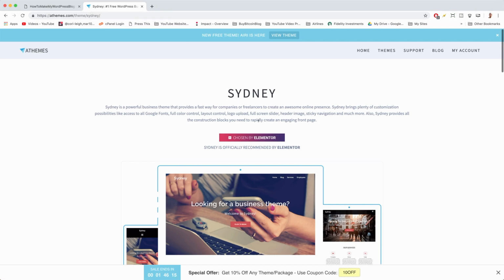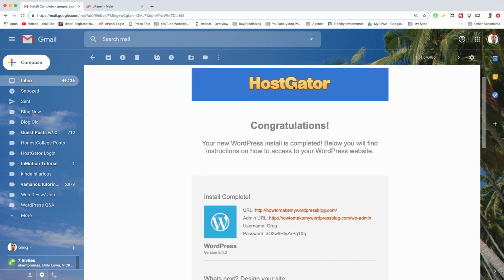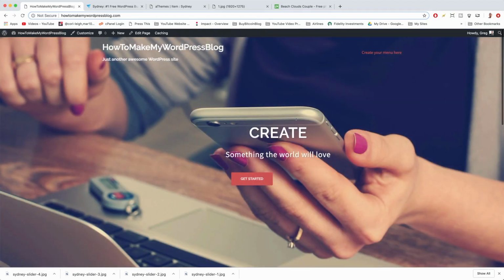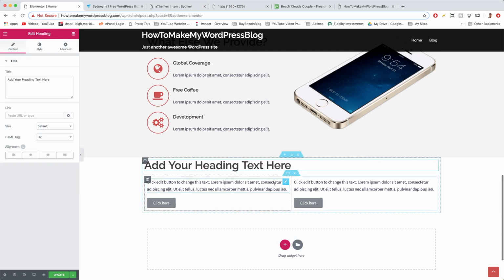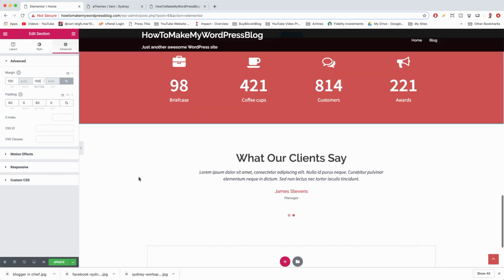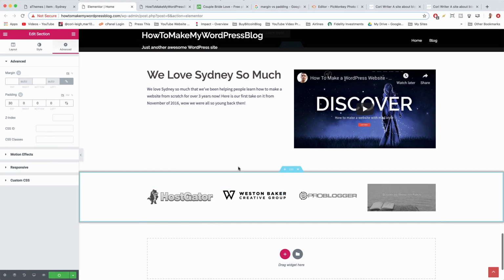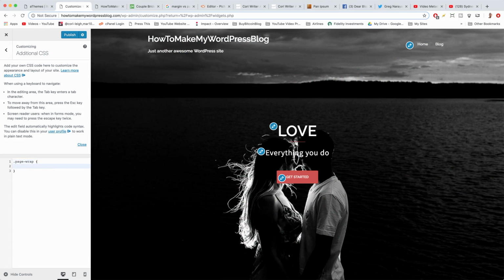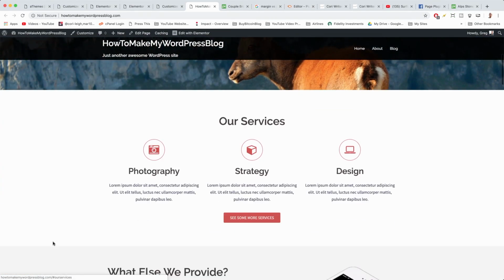How To Make a WordPress Website - Sydney Theme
Learn how to make a WordPress website with Sydney theme and Elementor drag & drop page builder. With 2019's finest tools and us at your side, you are unstoppable, let's jump in!

(I tried to build everything from the new free Sydney WordPress demo, but if something is missing pls lmk!)

Lastly, updated blog post with Sydney custom CSS explained in copy paste mode

00:00:00 Introduction
00:02:54 Mobile design
00:03:21 Get WordPress help with Cori
00:04:46 Steps and costs
00:8:54 Get domain and hosting
00:10:28 Get hosting discount
00:12:03 Which is the best hosting plan?
00:12:34 HostGator order form broken down
00:16:09 BigBonus coupon code
00:19:24 Connect domain to hosting
00:23:06 Install WordPress
00:25:27 Login to WordPress
00:27:55 WordPress website tour
00:31:55 Deleting themes
00:32:41 Deleting plugins
00:35:20 Add a user
00:36:14 Change site title & tagline
00:37:47 Install Sydney theme

**Mark created visual guides to Install WP and Sydney -- pretty important step to get right, so please check this out

00:40:50 Setup homepage and blog page
00:42:13 Homepage slider
00:50:46 Create navigation menu
00:52:18 Get classic post editor (not Gutenburg)
00:53:07 Our Services (section below slider)
01:01:48 Add first anchor link from slider
01:02:59 More Services what else we provide
01:10:57 Add second anchor link from services
01:11:50 Change ID where anchor takes you
01:13:58 Lil more padding
01:14:26 Do You Want To Section
01:19:08 Get free background images
01:25:30 Our Team
01:34:29 Counters
01:38:55 Testimonials
Our Work / Portfolio Section (so sorry I edited this out, not sure how that happened!)
01:45:00 Progress Bars
01:50:13 Call 2 Action
01:53:06 Home Video
01:57:27 Margin vs padding
01:58:45 Sponsored Images
02:04:48 Latest News (3 Best Posts to Blog)
02:17:12 Change Permalinks
02:18:17 Social Media Icons
02:23:05 Footer
02:27:54 Remove white space at bottom
02:31:10 About page with Video Background
02:36:30 Text on top background
02:37:50 Save template from one page to another
02:40:10 Cool Quote
02:43:23 Contact Page with Full Page Template
02:46:24 Facebook Like Box
02:51:00 Move text and button on top of slider
02:53:47 Congrats! You're done! Thanks so much and it only gets better :)

You will enjoy this video if you have searched for:
Sydney wordpress tutorial
Sydney woocommerce
Sydney build a website
Sydeny new theme update
Sydney wordpress guide
sydney wordpress install
Site ground new client area site tools
Sydney elementor
Elementor page builder guide
Sydney wordpress blogging tutorials